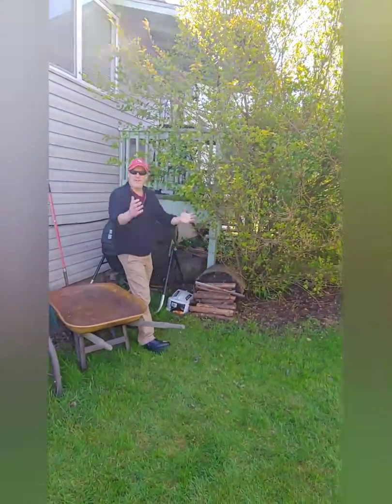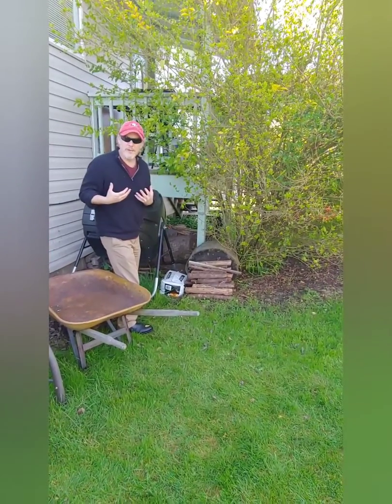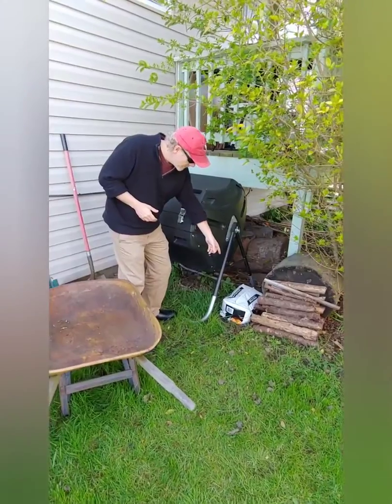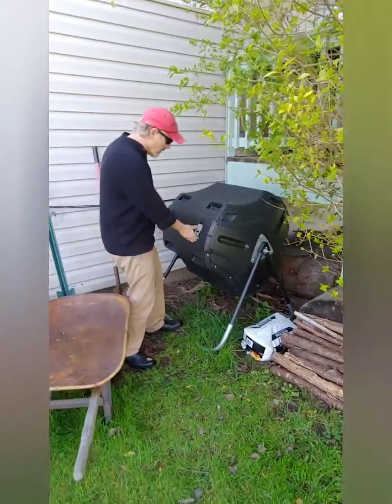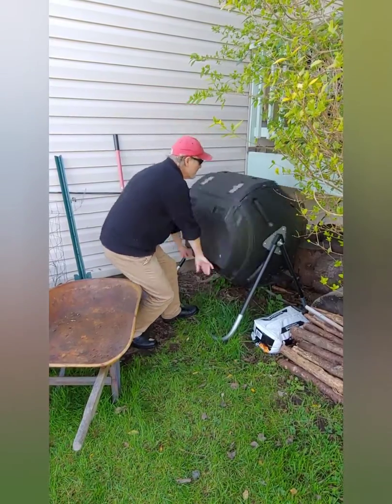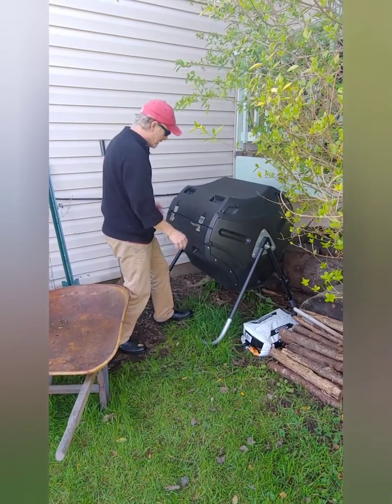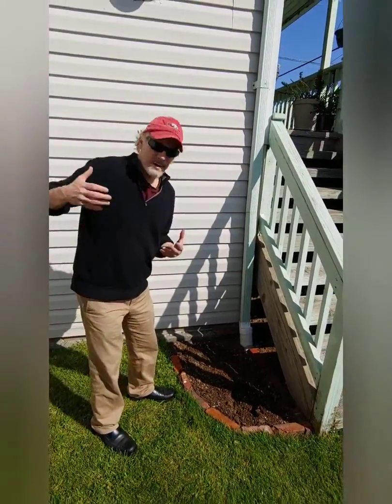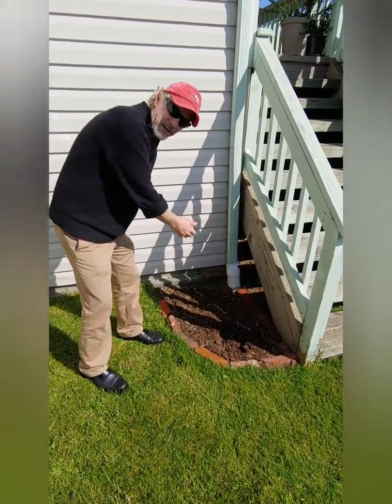Add Compost When Converting Lawn to Garden